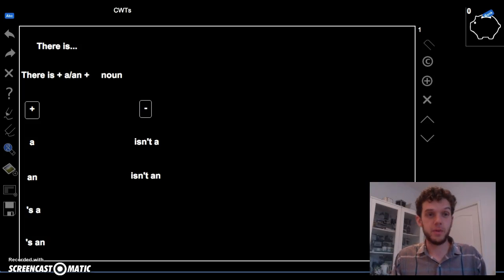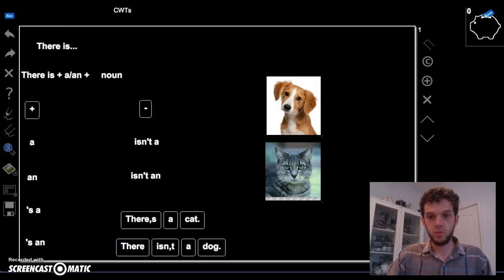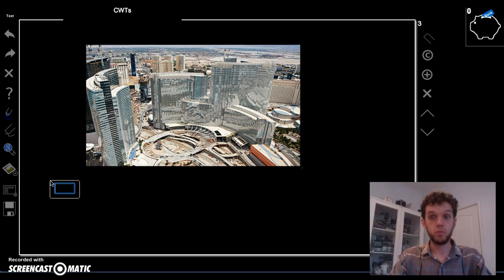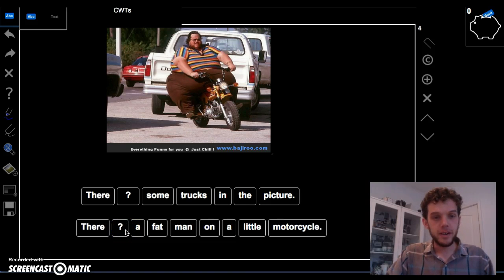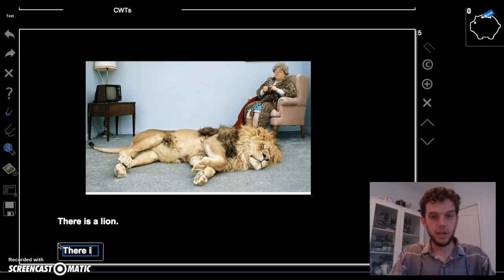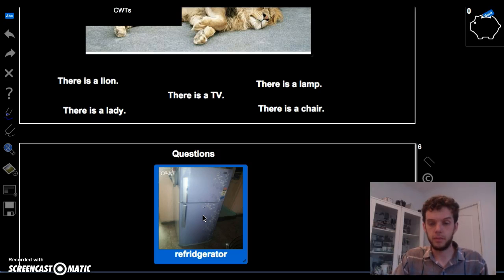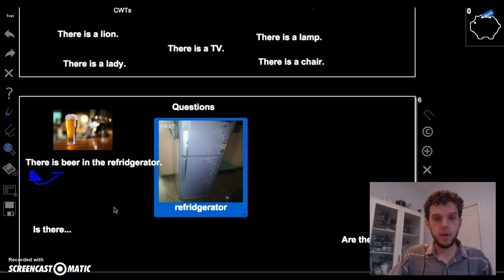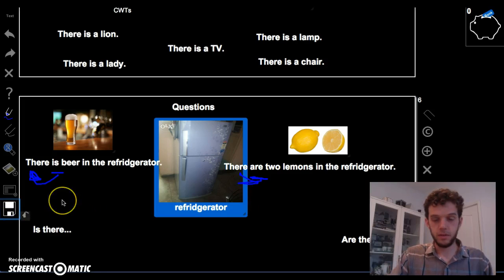English Camp with Ben Stamp